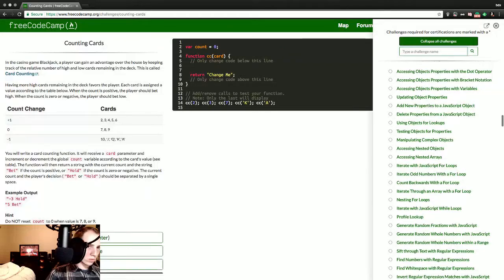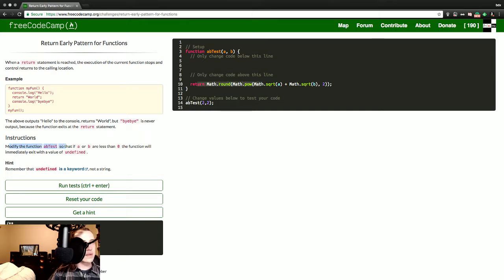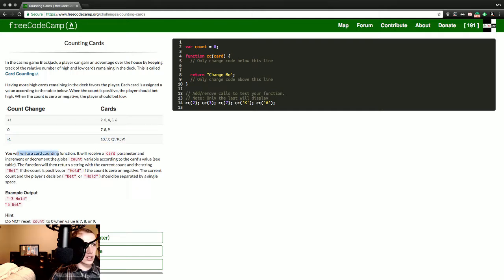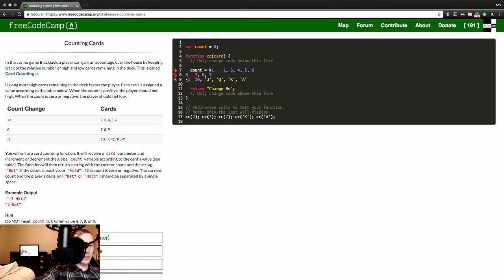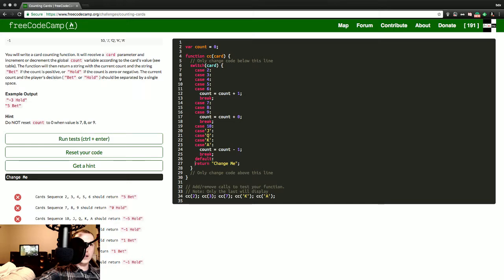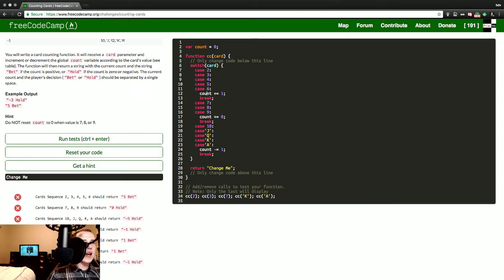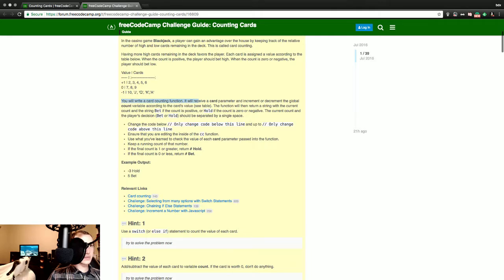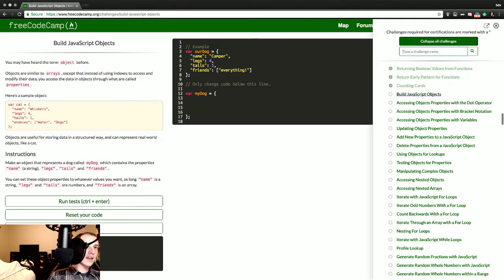Day 203 - Year of Streaming & Learning to Code